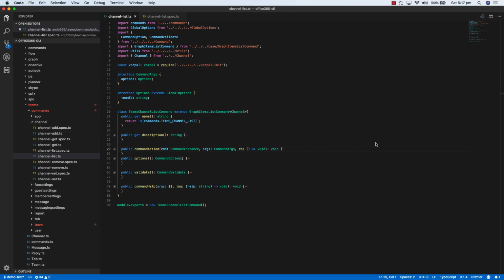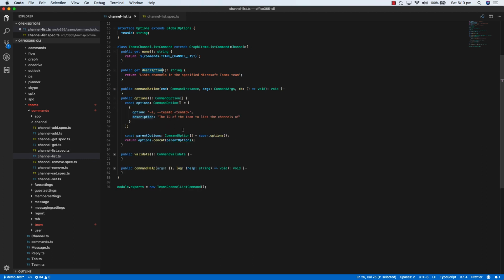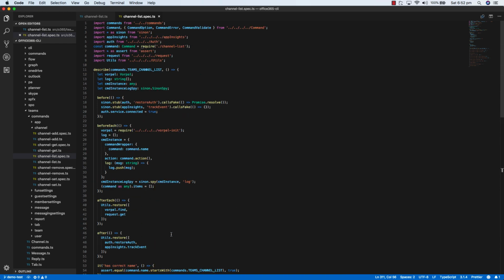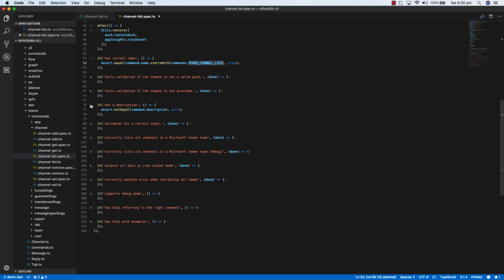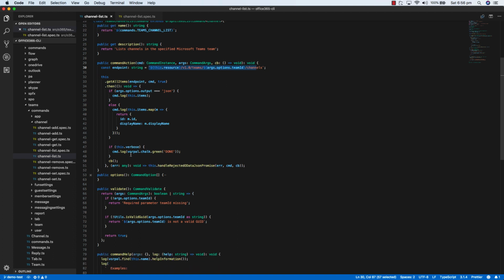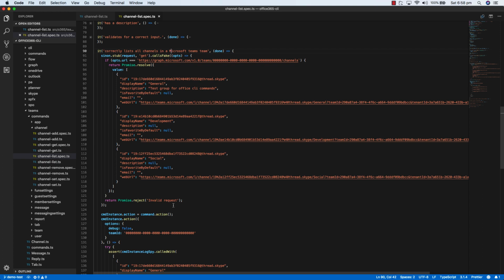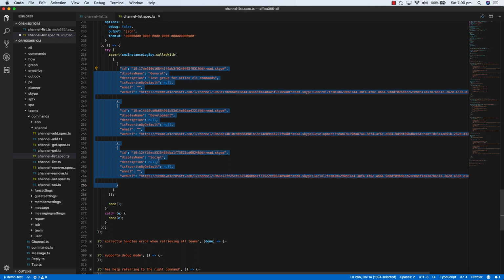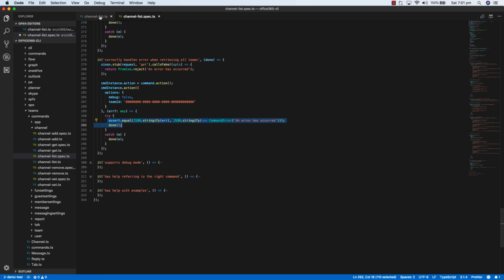How to write tests for CLI for Microsoft 365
In this video Rabia Williams demonstrates how to use write tests for CLI for Microsoft 365. When you contribute commands to CLI for Microsoft 365, you should also include tests that prove that the particular command works as intended and this video explains how to do it.

Video demonstrates the following steps:
- CLI for Microsoft 365 command structure
- writing basic tests
- stubbing methods

Presenter: Rabia Williams (Microsoft MVP) @williamsrabia